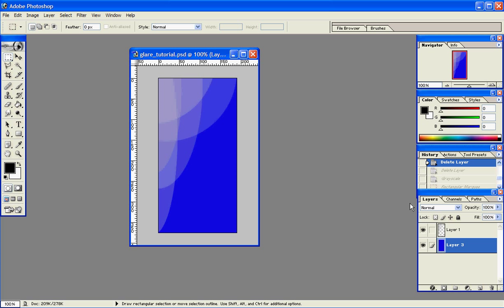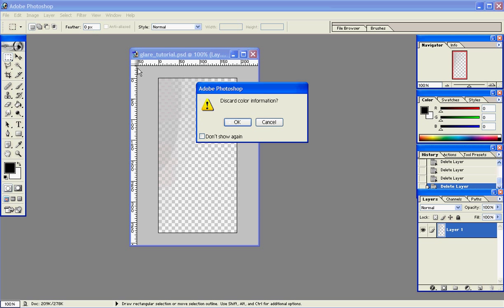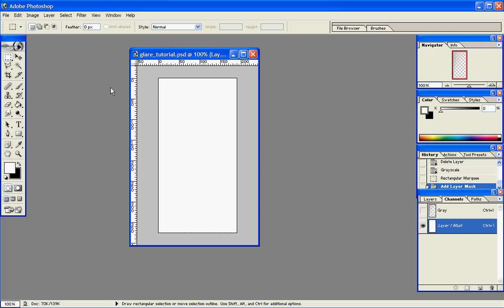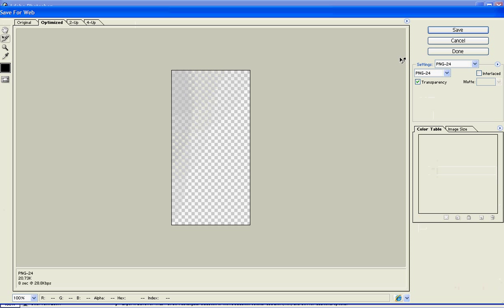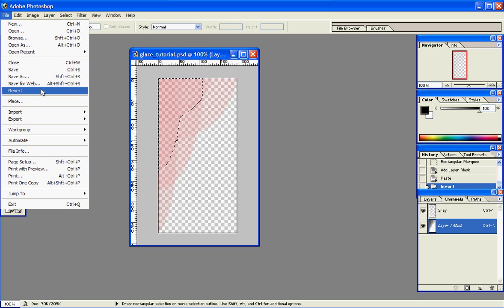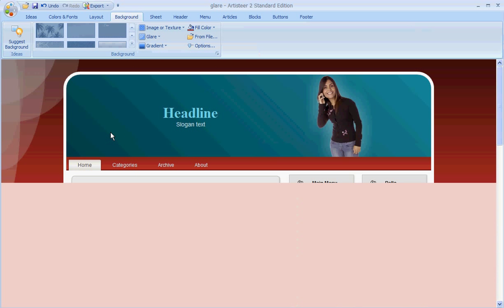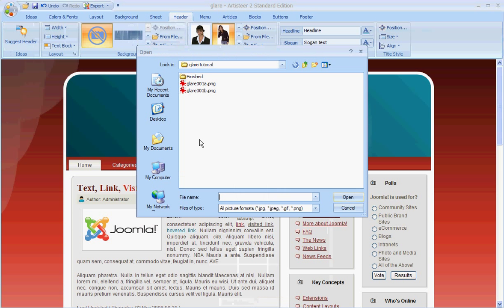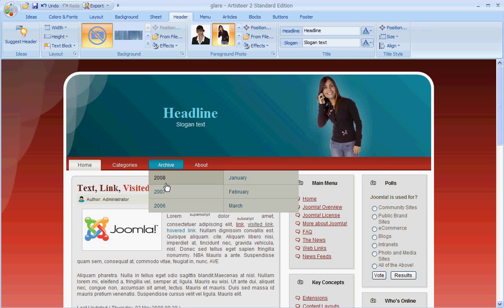Create a custom glare for your Artisteer templates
How to quickly create a custom glare for use in your' Artisteer projects by using Photoshop and alpha channel transparencies. This tutorial is reviewed in more detail at this URL